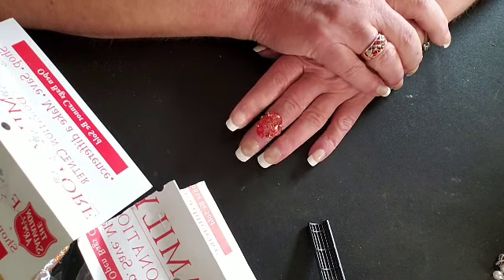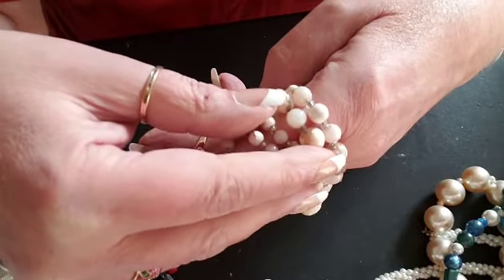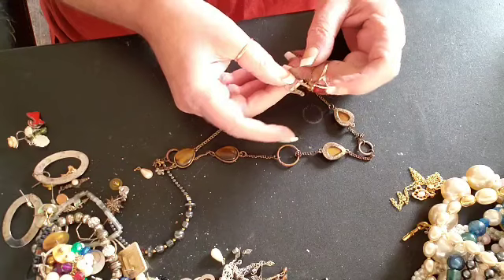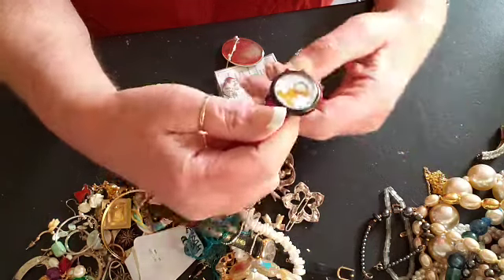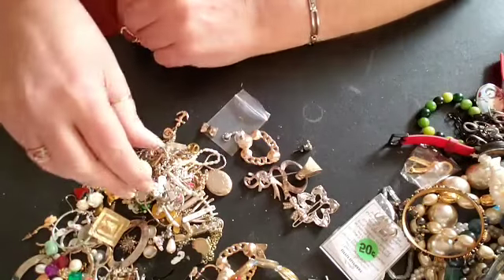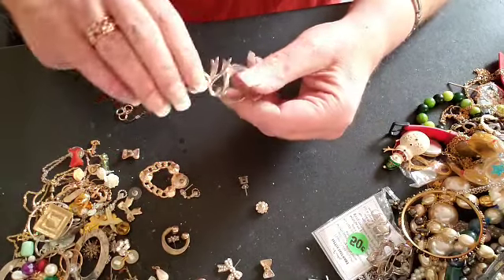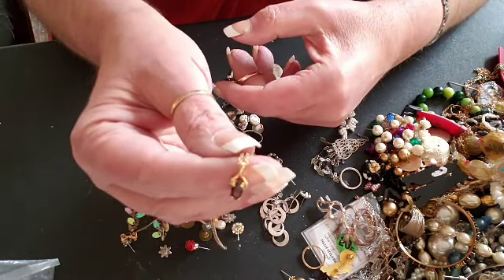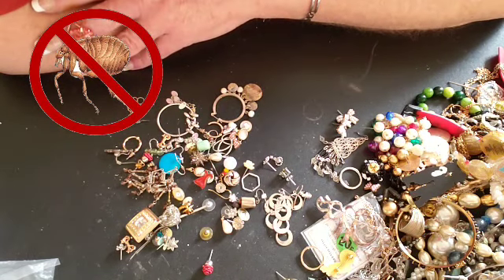Salvation Army jewelry bag